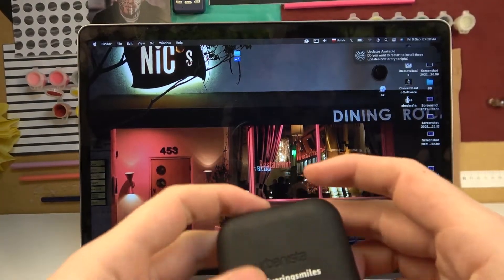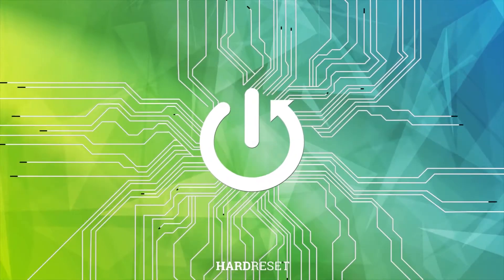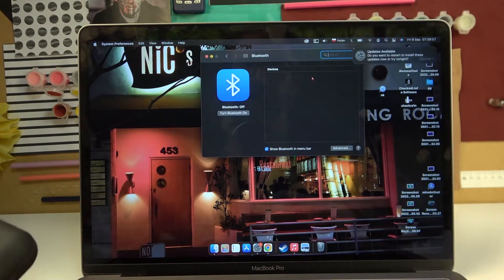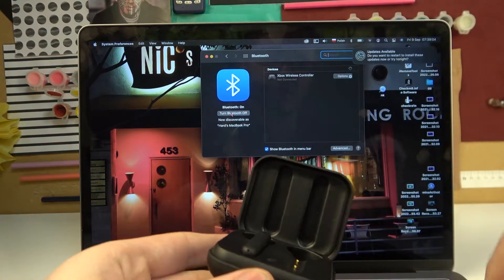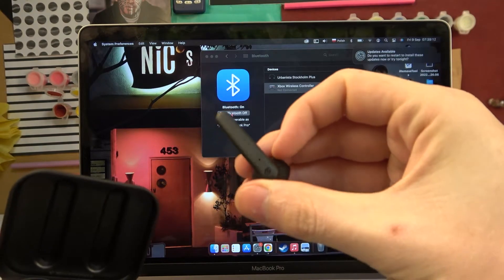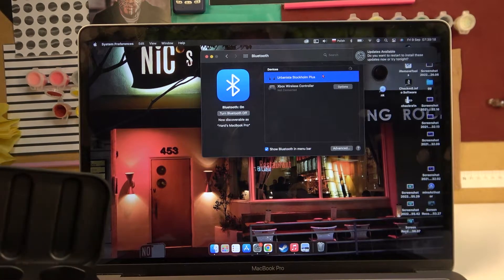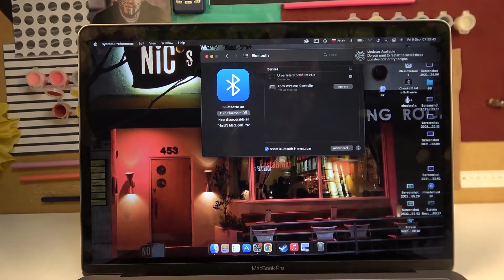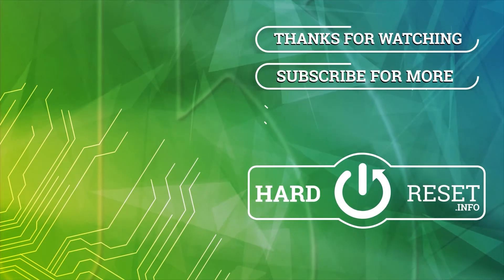Urbanista Stockholm Plus Earbuds - How To Pair With Macbook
If you want to connect Urbanista Stockholm Plus Earbuds with MacBook, this video might be essential. Simply follow our step-by-step video tutorial and learn how to pair Urbanista Stockholm Plus Earbuds to MacBook laptop The purpose of this video, and any other found on this channel, is to help you find a solution to the problem. For more content like that Consider subscribing to our channel, liking our video, or leaving us a comment or suggestion as it show how much you appreciate the effort that we put into making this, as it greatly helps us with making future guides tailored to your needs. Cheers!

How to connect MacBook with Urbanista Stockholm Plus Earbuds ?
Can i connect MacBook to Urbanista Stockholm Plus Earbuds ?
Connecting MacBook to Urbanista Stockholm Plus Earbuds ?
How to pair MacBook with Urbanista Stockholm Plus Earbuds ?